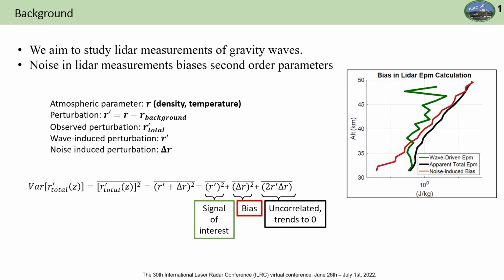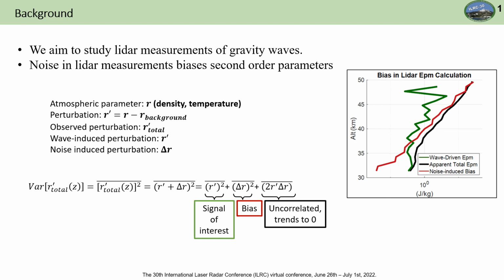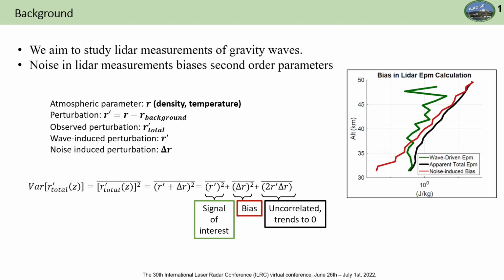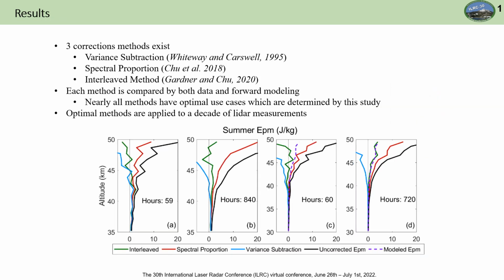ILRC Lightning Talk Template